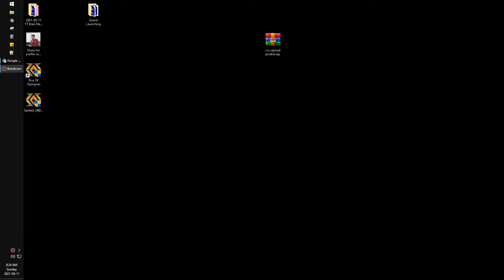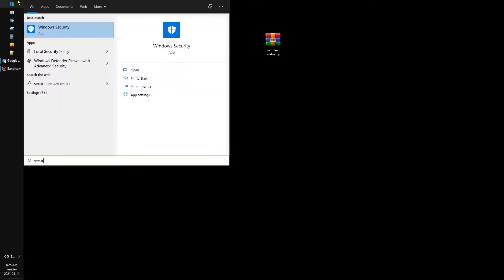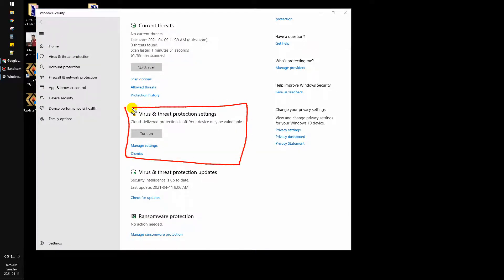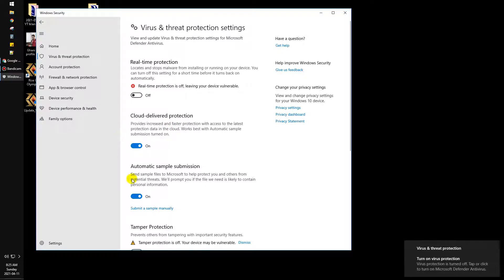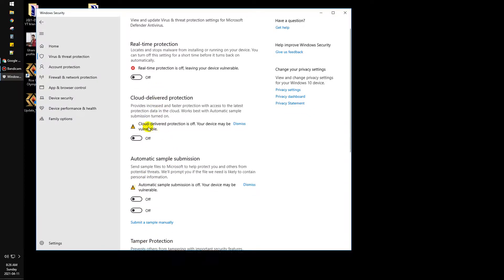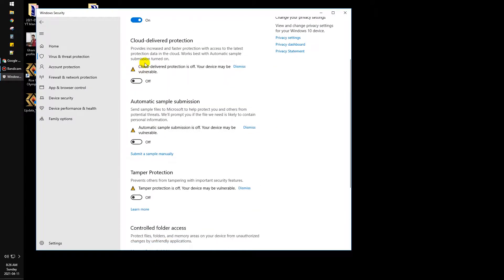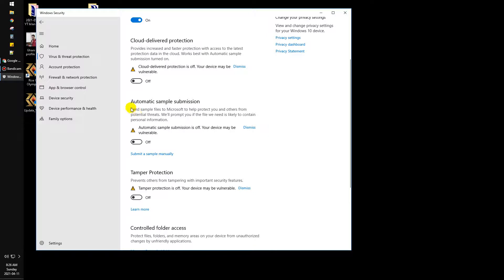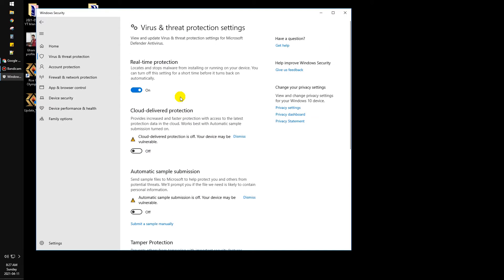[Windows 10 Users Beware!] Here's How to Turn off Antivirus and Save Your Resources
Here how to turn off default antivirus on Windows 10, really easy to follow